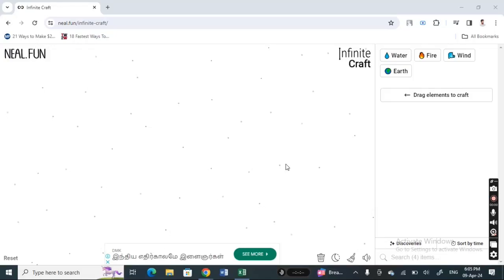How to Get Video Games in Infinite Craft (Best Method)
Learn the best method for getting video games in Infinite Craft with this easy tutorial. Start playing your favorite games now!